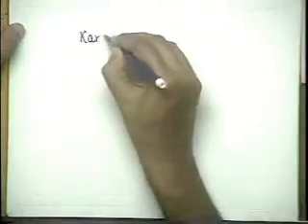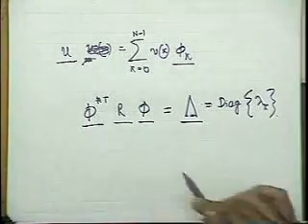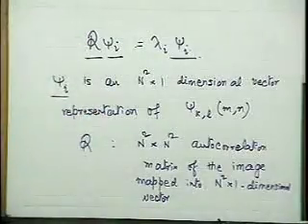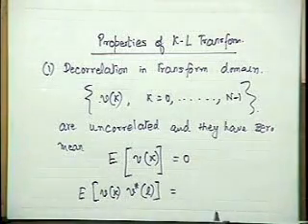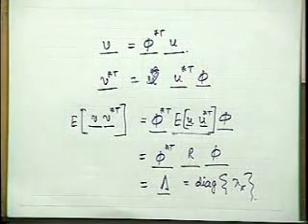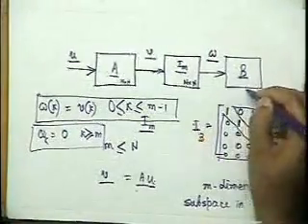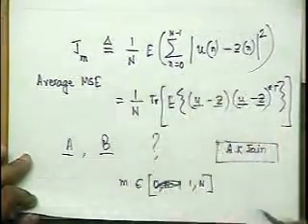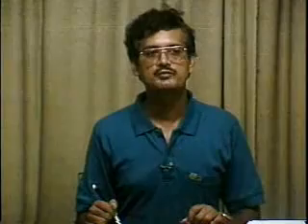18 K L Transforms-Z9j3Nu8aZqE.mp4